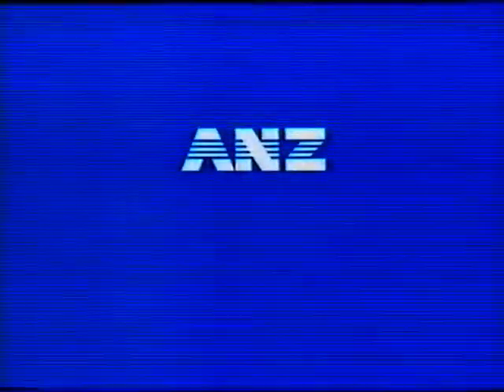ANZ Bank ATM - TV Ad - Australia 1995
ANZ Bank TV Commercial

Captured from a 1995 VHS tape recorded in Sydney, Australia